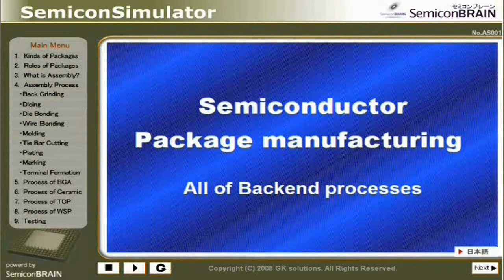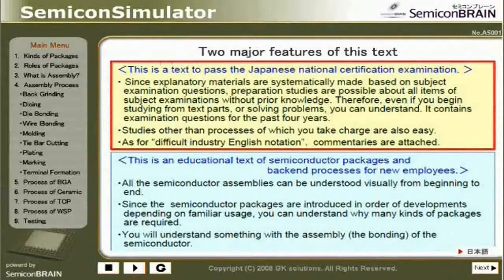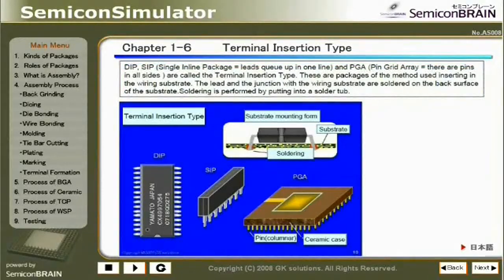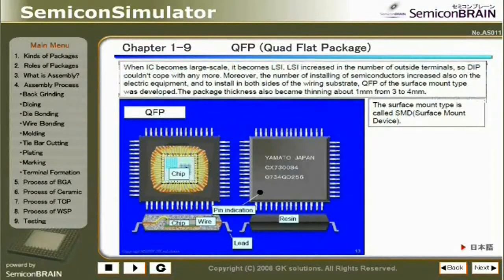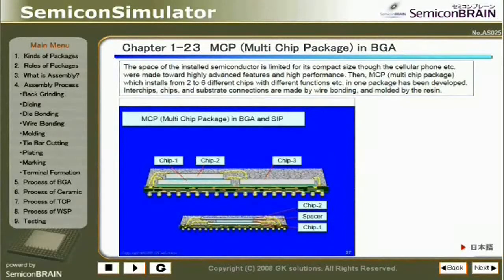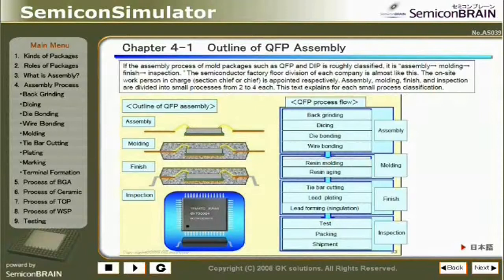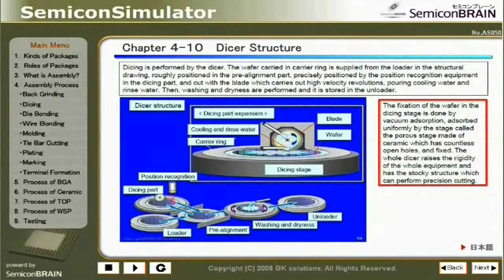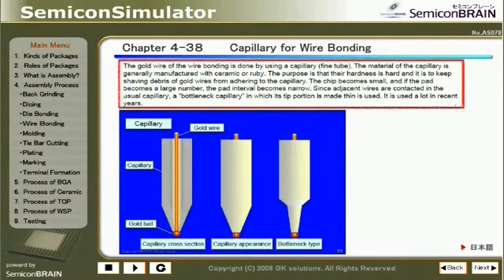半導体パッケージ製造 (英語Flash）/ Semiconductor Package Manufacturing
■ 組立工程の英語テキストFlash版 / English text Flash version of assembling process.
● 海外拠点の新入社員教育に最適 / It is the best for the new employee education of the overseas branch.
● 組立技術の海外支援必携 / Overseas support is indispensable of the assembly technology.
● 組立専門用語の英語ナレーションによる学習 / Study by English narration of assembly technical term.